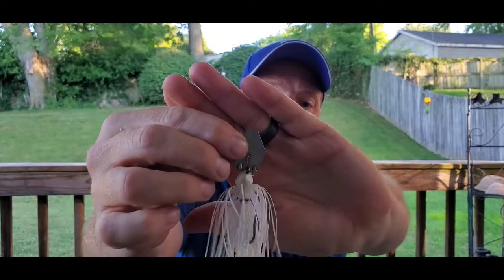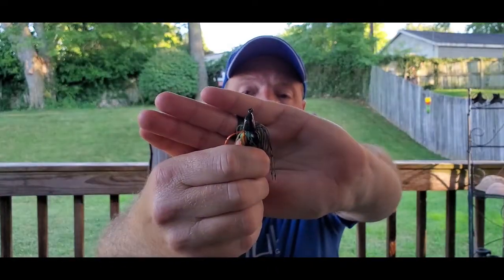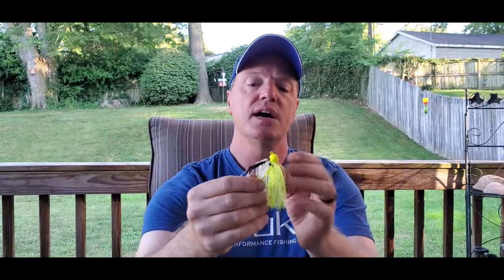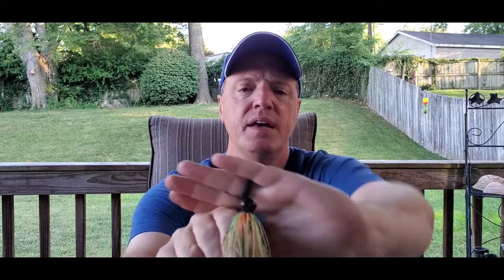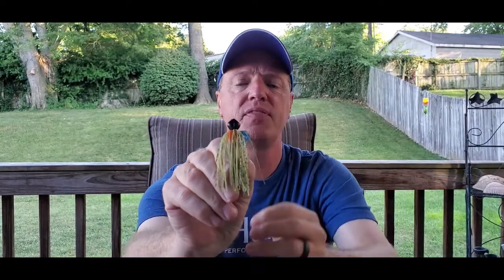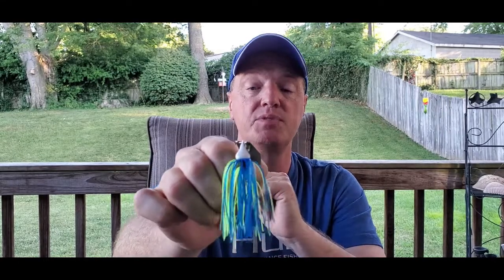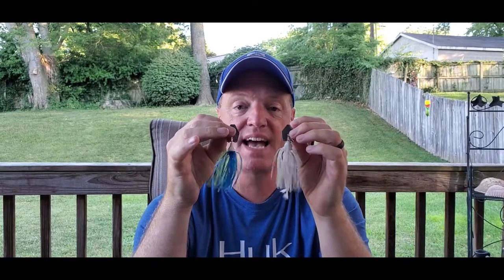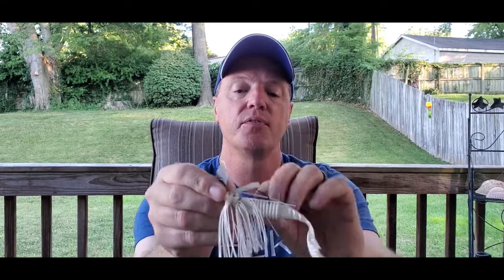Queen Tackle Switch Blades to Customize Your Bladed Jigs!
Checkout how to use the Queen Tackle blades to customize your bladed jig fishing to make it more versatile and economical. See how easy it it to convert any vertical line tie jig in your tackle box to a bladed jig!

Special Thanks to Tyler Brown